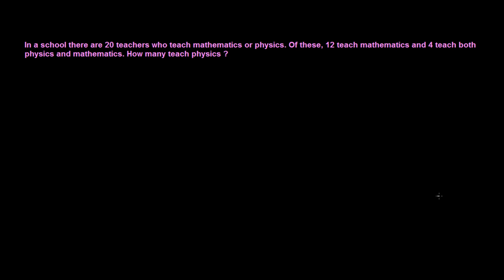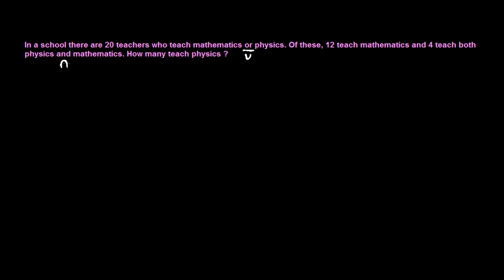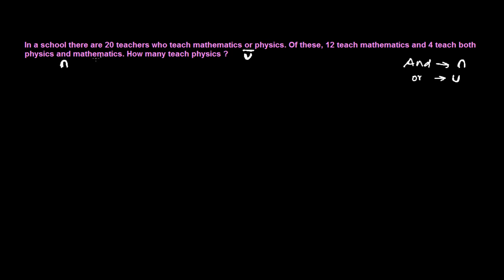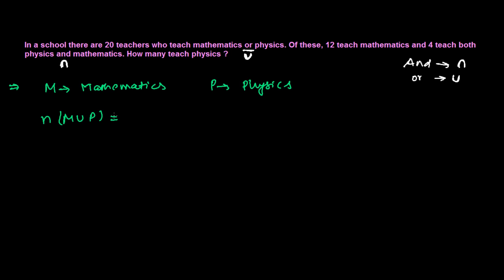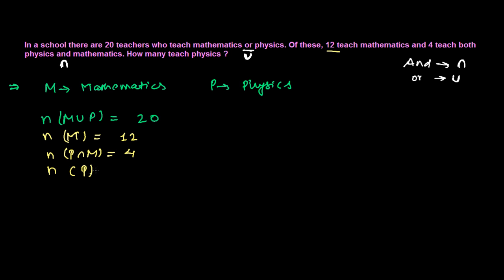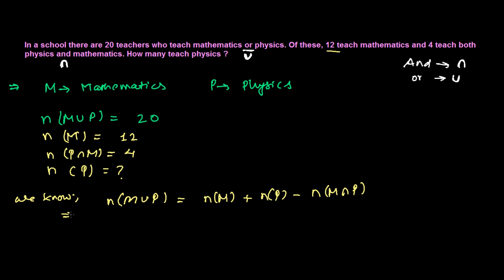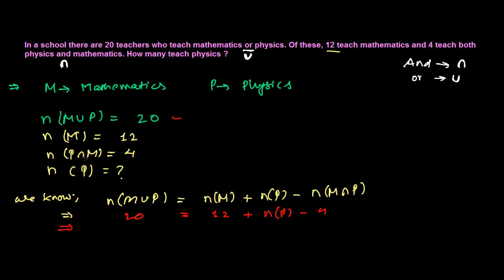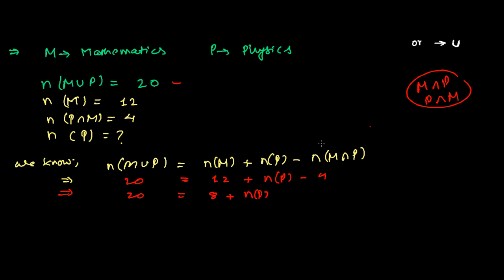How to Solve Union Sets Word Problem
For List of Set Theory Tutorial videos. To solve union of set related word problem we have to use either formula or venn diagram or sometime based on situation of question we may have to use both. There are mainly two union formula one for two sets union related problem and another is 3 sets union related word problem. Generally we follow 3 steps to find the solution of set theory union based word problem.
1. Write the given information properly in the form of cardinal number and operation set form.
2. Represent the given information into venn diagram and analyse the questions asked by the questions.
3. Solve according to situation and give the answer of the questions.